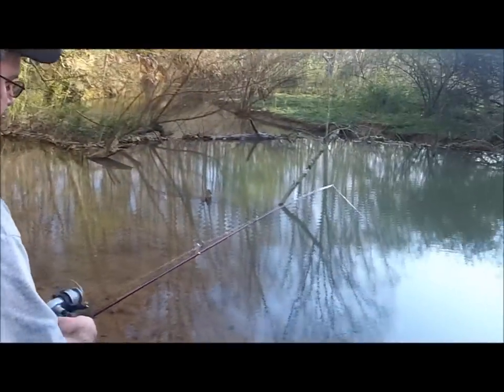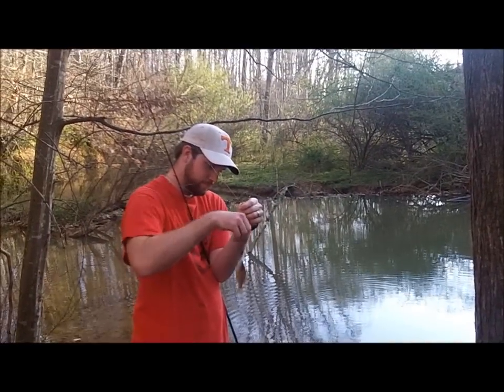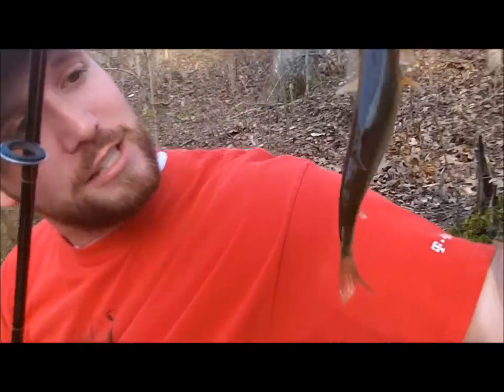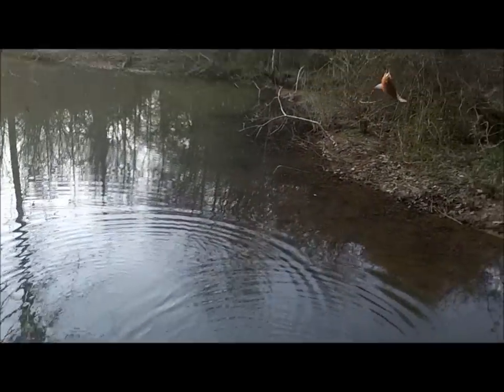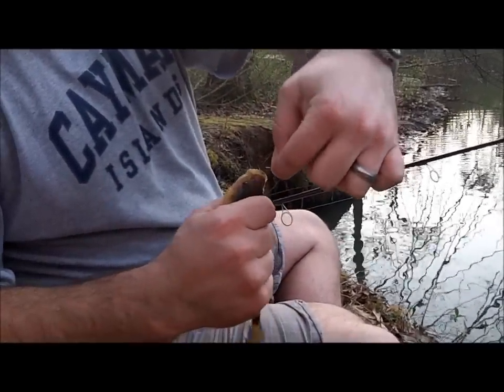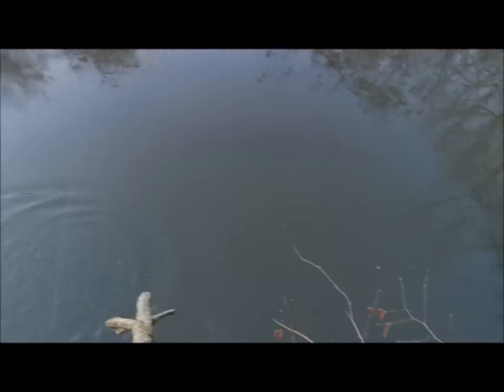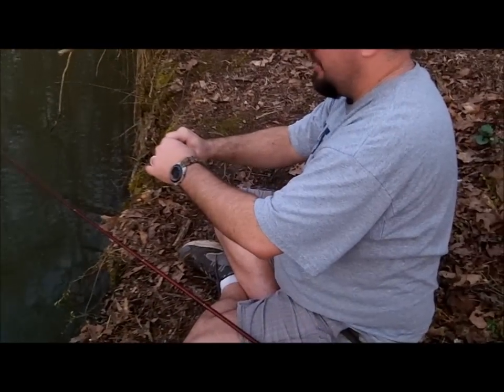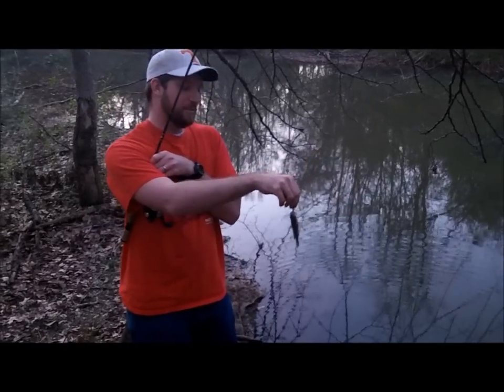Spring bluegill fishing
Me and a buddy go fishing behind the house in a small creek.  We can almost always catch something back here.  It's mostly bluegill, or some kind of sunfish.  But we have caught catfish, and seen a few large fish but haven't gotten them to bite yet.  This was filmed March 13th 2012.